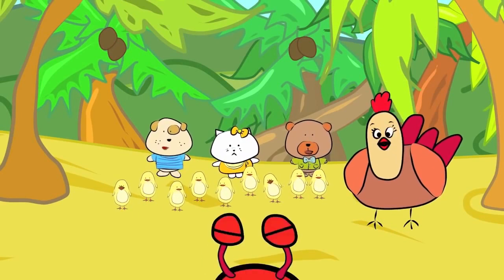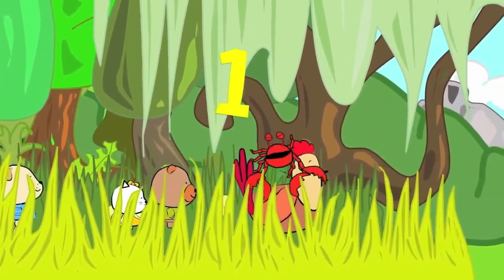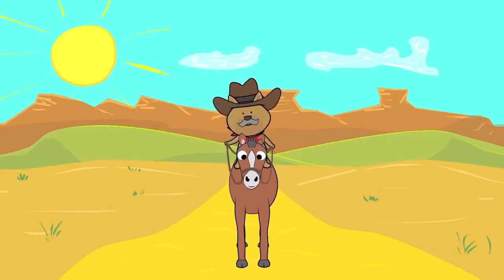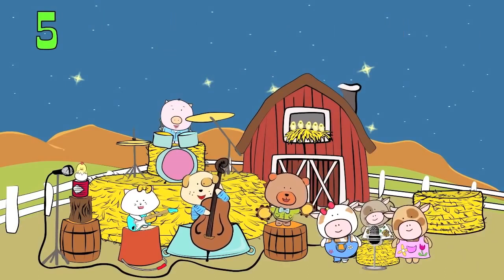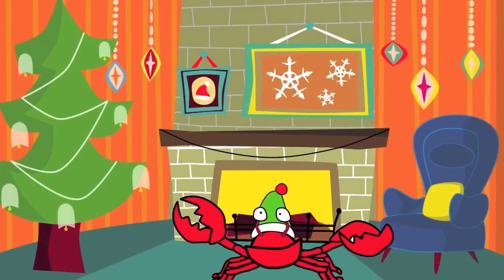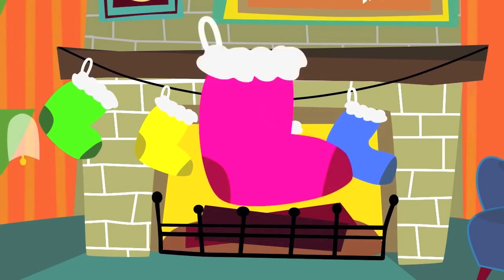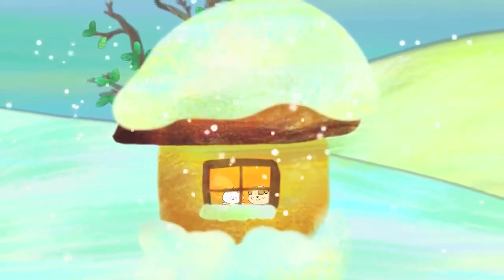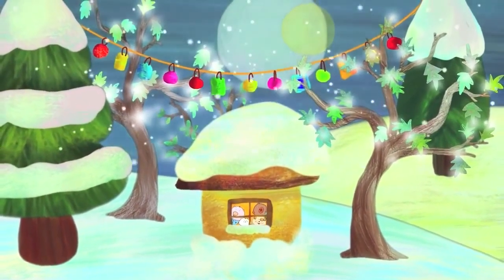All in One | Cartoon | Nursery Rhymes in English